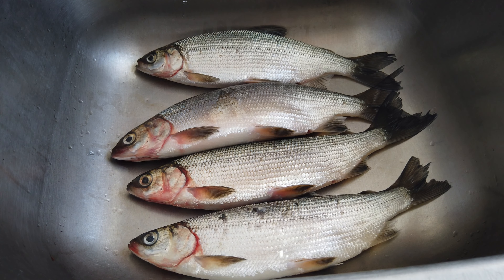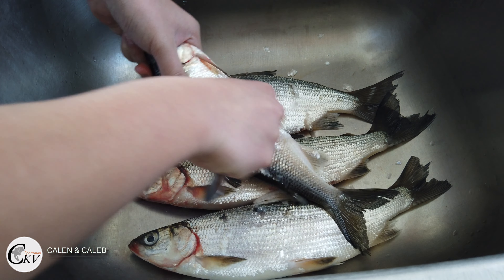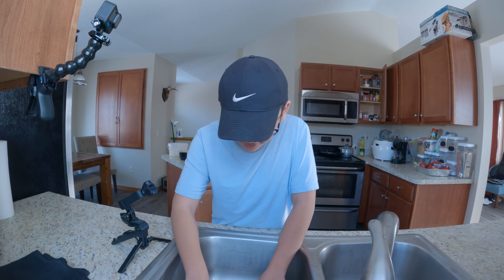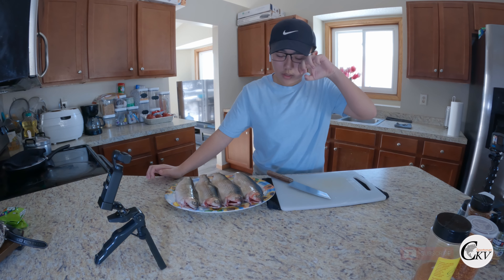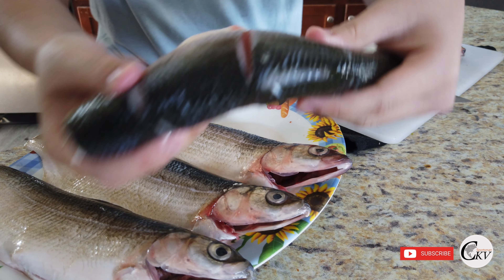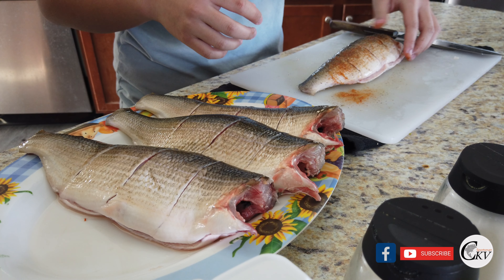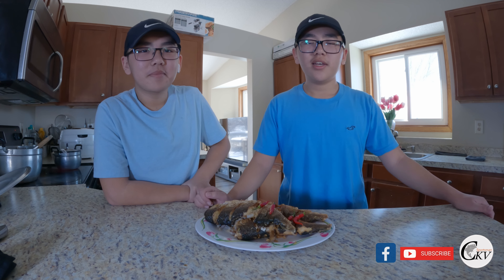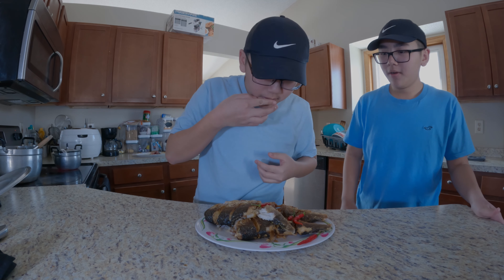Delicious Tullibees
2 hours north of the Twin Cities a small lake but loaded with TULLIBEES!!! Please enjoy us as we cook these delicious fish.